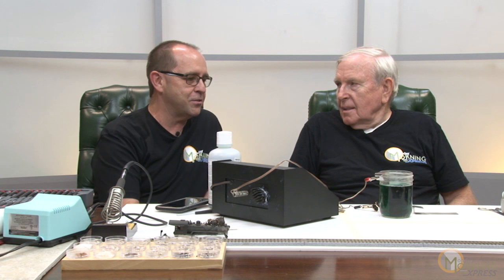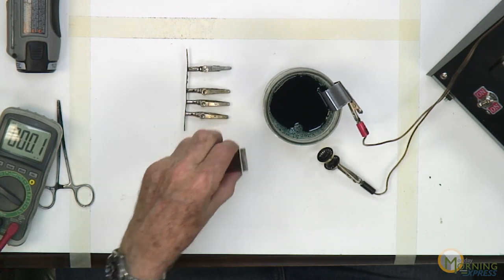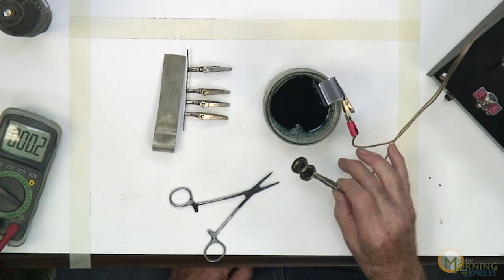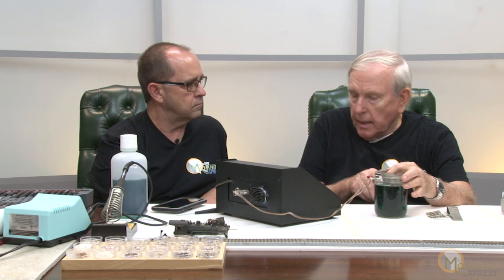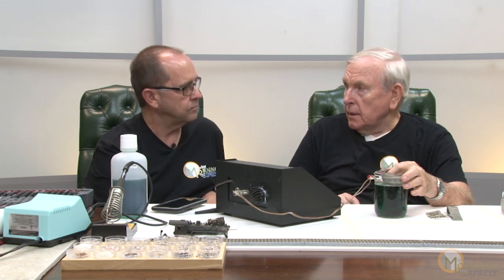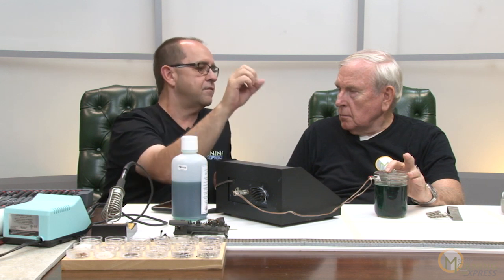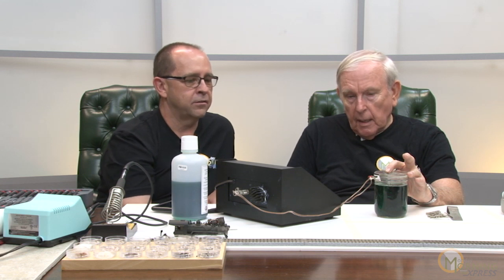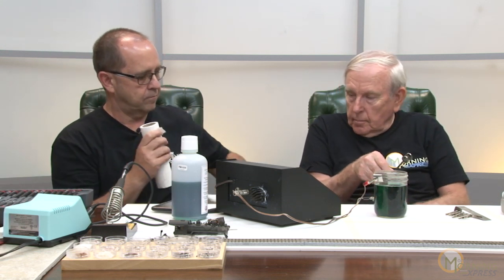How To With Hal: Nickel Plating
In this video: Learn how to nickel plate like a pro with Mr. Hal Maynard.